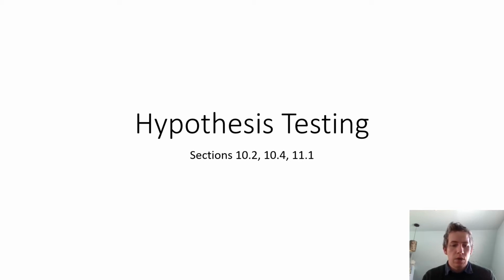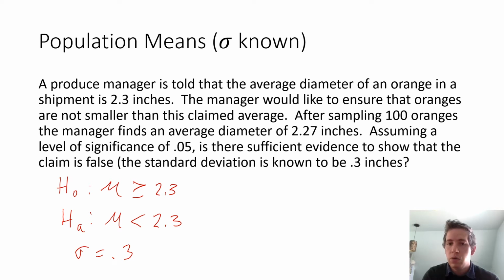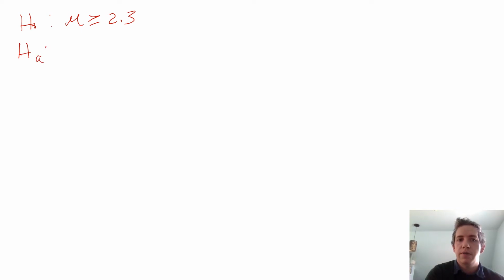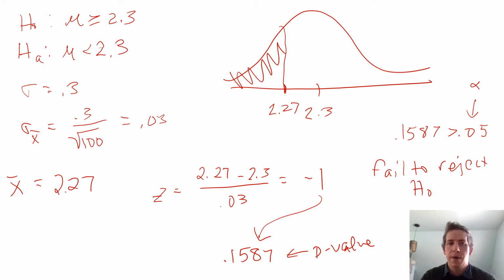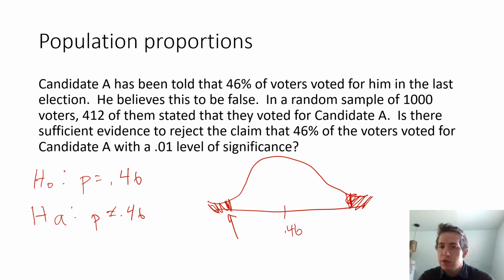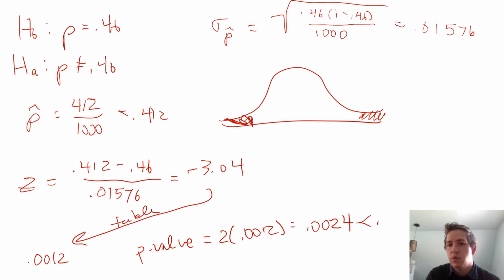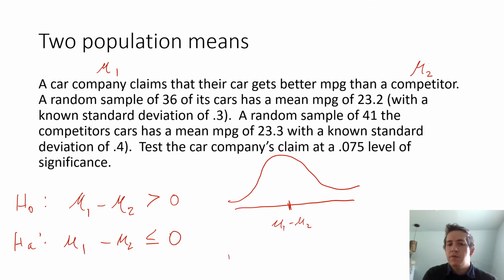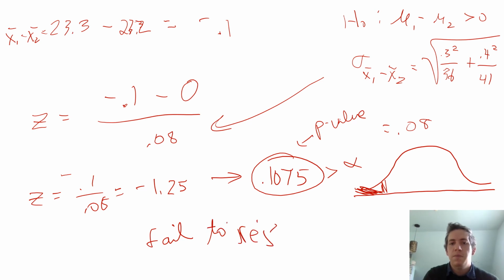10.2,10.4,11.1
This is a lecture video for STA 1020, taught at Wayne State University.  This lecture covers examples of Hypothesis testing.